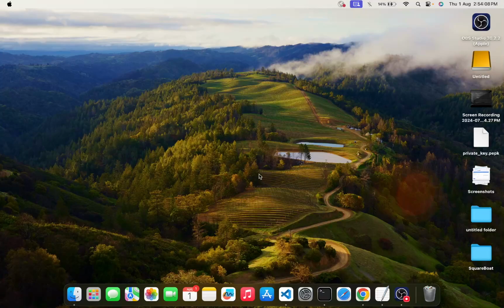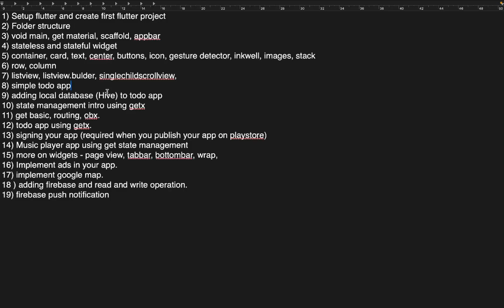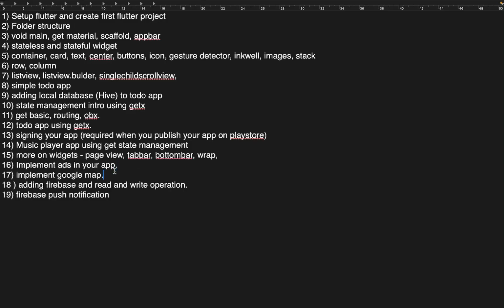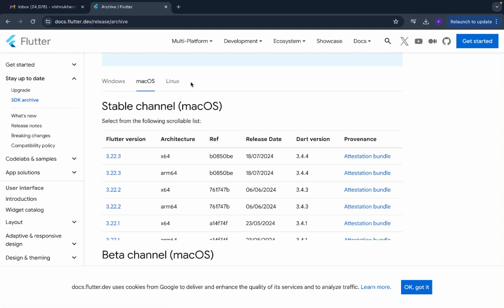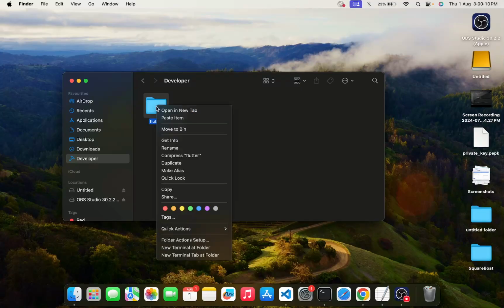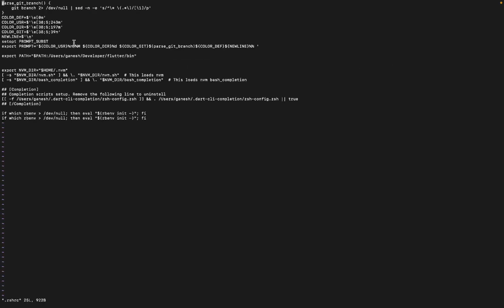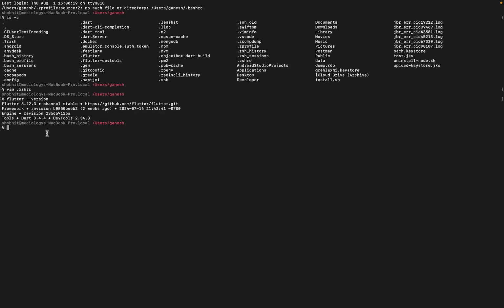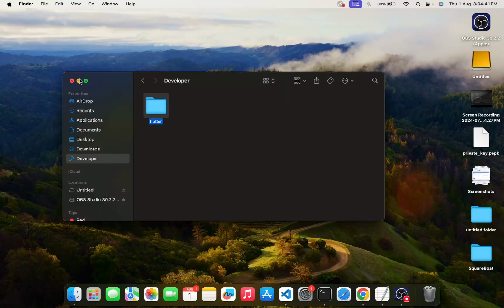Flutter Basic To Advance - Setup Flutter And Create First Flutter Project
Learn flutter from basic to advance. This is the first video.

command to put inside .zshrc file:-
export PATH="$PATH:/Users/{your userName}/Developer/flutter/bin"

1) Setup flutter and create first flutter project
2) Folder structure
3) void main, get material, scaffold, appbar
4) stateless and stateful widget
5) container, card, text, center, buttons, icon, gesture detector, inkwell, images, stack
6) row, column
7) listview, listview.bulder, singlechildscrollview,
8) simple todo app
9) adding local database (Hive) to todo app
10) state management intro using getx
11) get basic, routing, obx.
12) todo app using getx.
13) signing your app (required when you publish your app on playstore)
14) Music player app using get state management
15) more on widgets - page view, tabbar, bottombar, wrap,
16) Implement ads in your app.
17) implement google map.
18 ) adding firebase and read and write operation.
19) firebase push notification